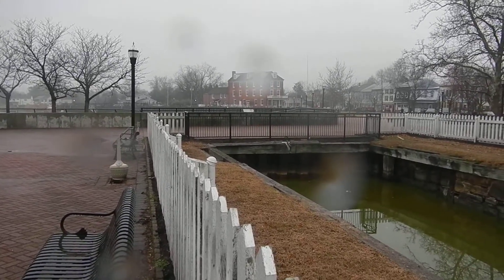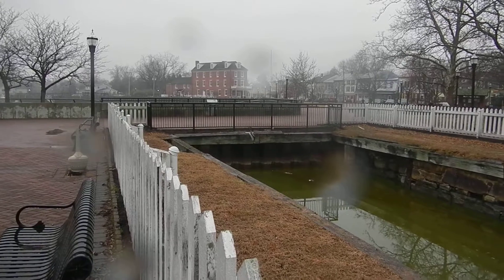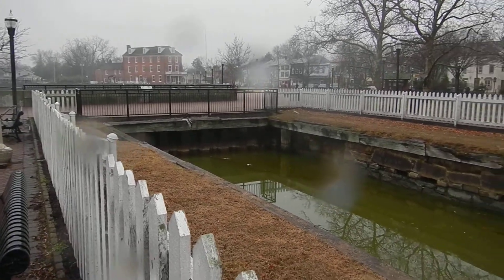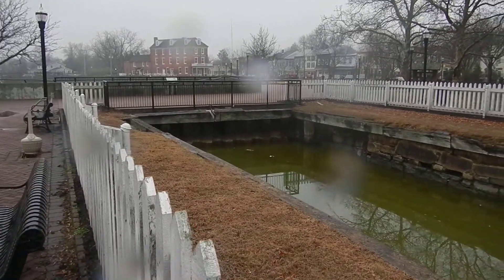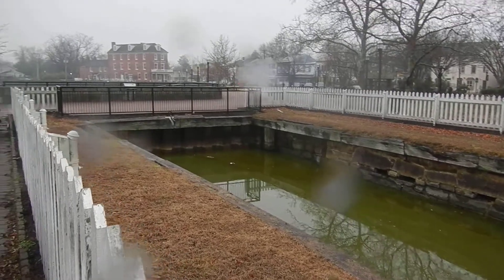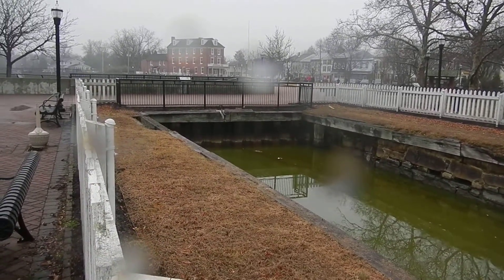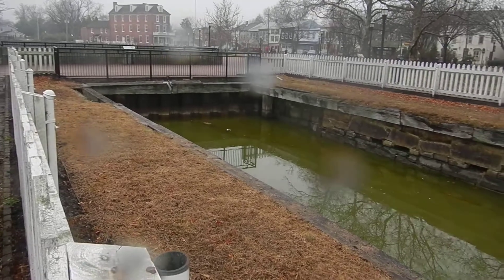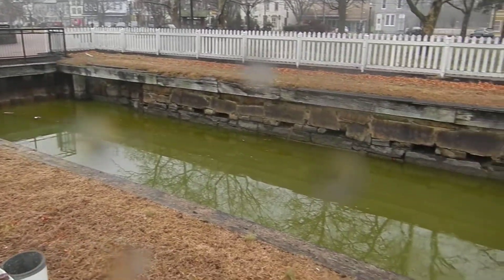Delaware City - Historic Canal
Inspecting the remnant of the original C&D Canal.